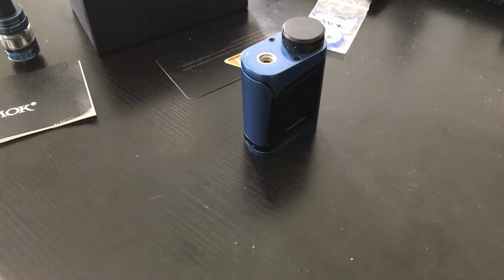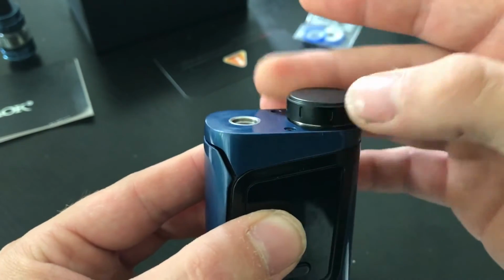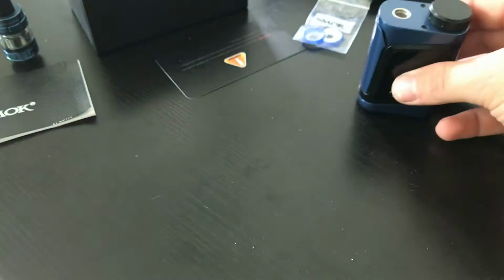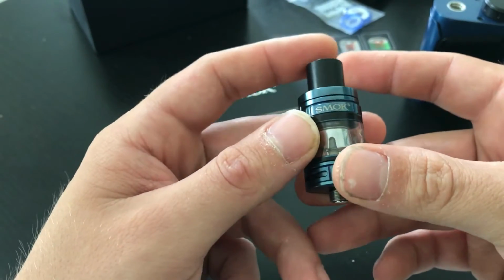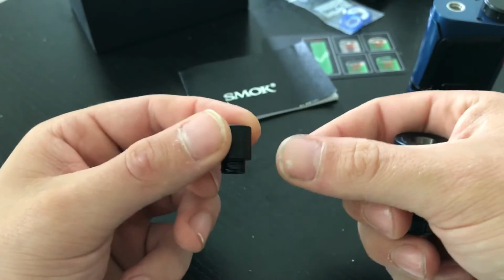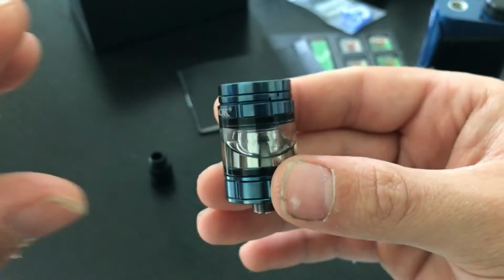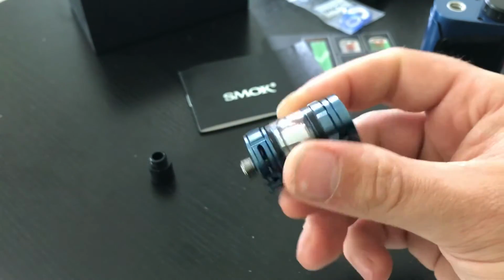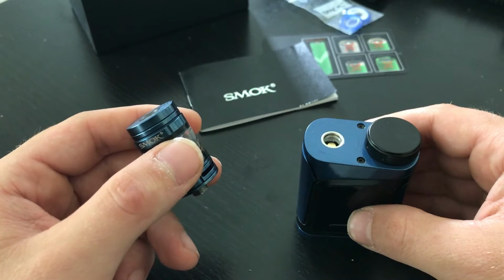Smok - AL85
Review of the AL85 from smok